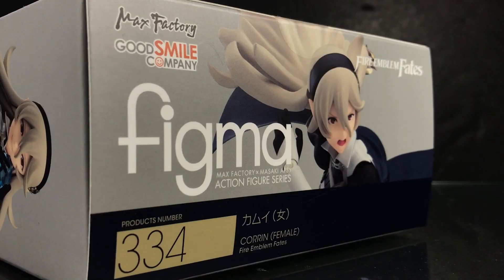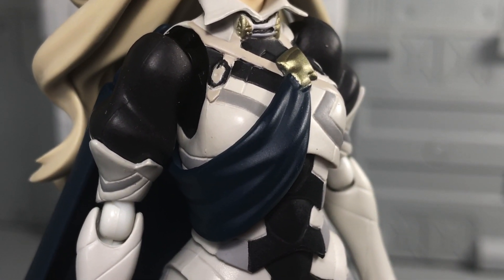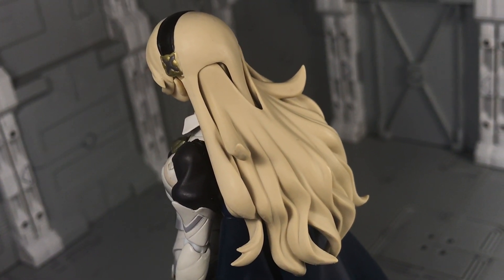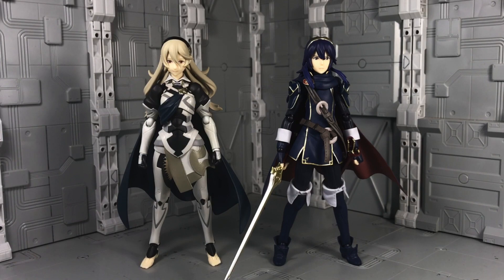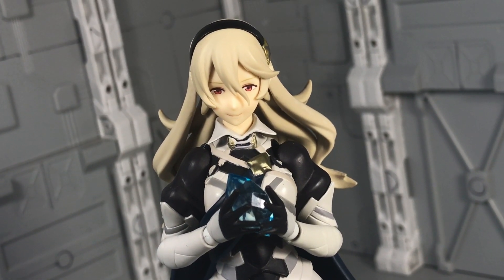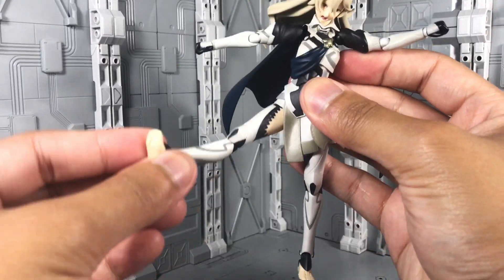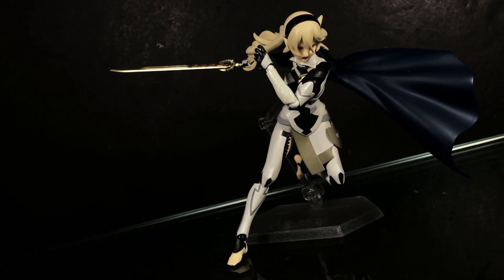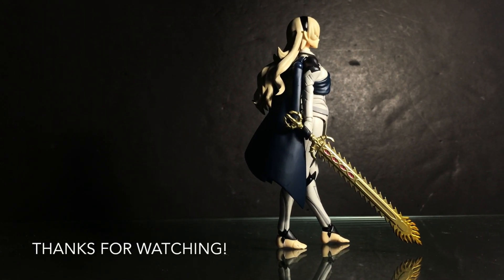Figma Corrin (Fire Emblem Fates) | REVIEW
"The Crux of Fate"

Character Name: Corrin (Female)
Series: Fire Emblem Fates
Product Line: Figma
Maker: Max Factory / Goodsmile Company
Release Date: September 2017
Price: ¥6,296